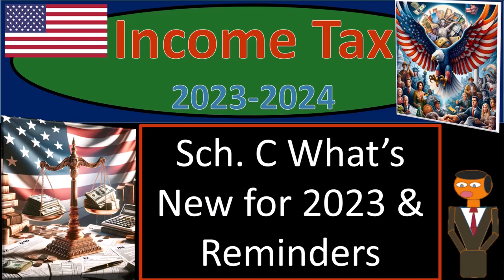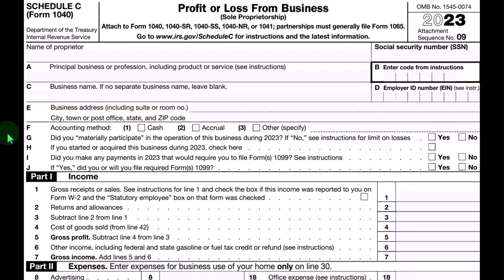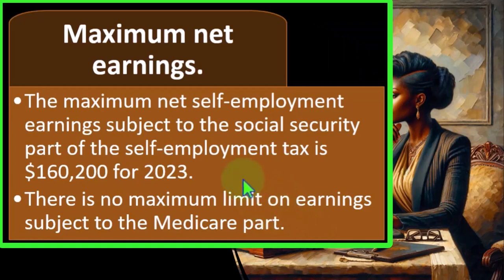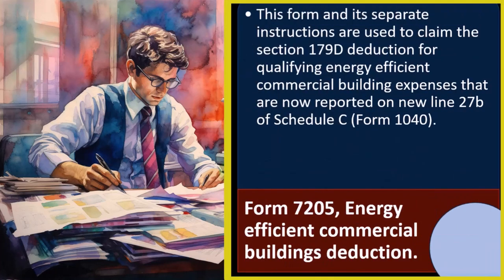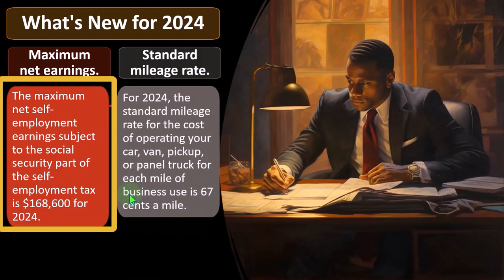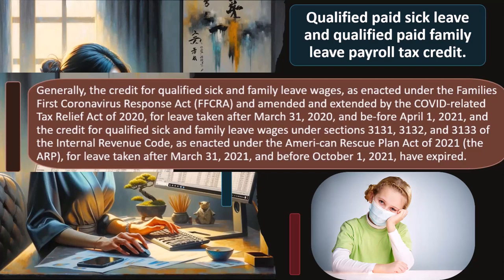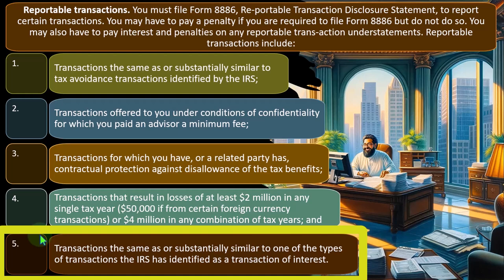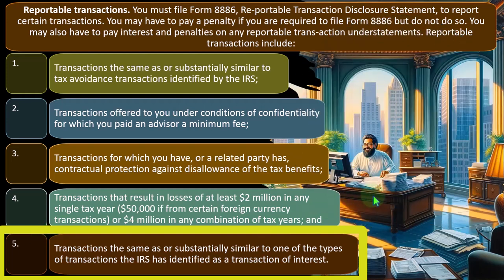Sch. C What’s New for 2023 & Reminders 6100 Tax Preparation 2023-2024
Sch. C What’s New for 2023 & Reminders
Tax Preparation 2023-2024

0:00 - Introduction
2:32 - Individual Income Tax Formula
4:49 - Self-Employment Tax
6:00 - Standard Mileage Rate
7:00 - Schedule C and SE Form 1040
8:01 - Business Expenses and Deductions
10:44 - Changes for 2024
17:02 - Reporting Requirements

"Explore the latest updates and insights into income tax regulations and business deductions for tax year 2023 and beyond. In this comprehensive video, we delve into various topics including the individual income tax formula, self-employment tax implications, standard mileage rates, Schedule C and SE Form 1040 filing procedures, business expenses and deductions, anticipated changes for 2024, and important reporting requirements. Stay informed and maximize your understanding of tax regulations with our detailed breakdown."